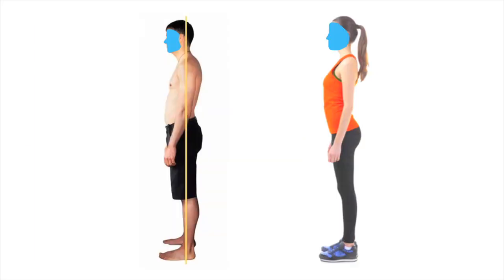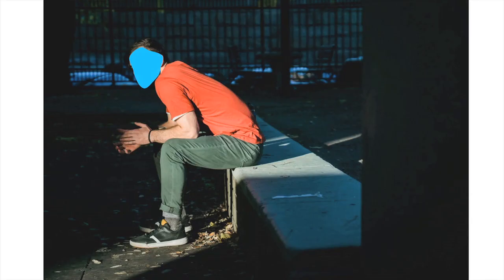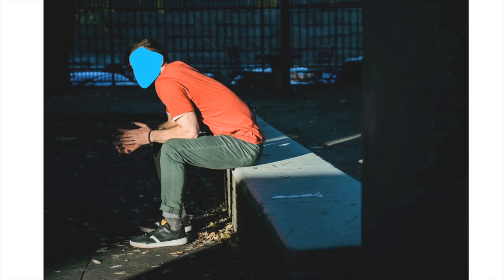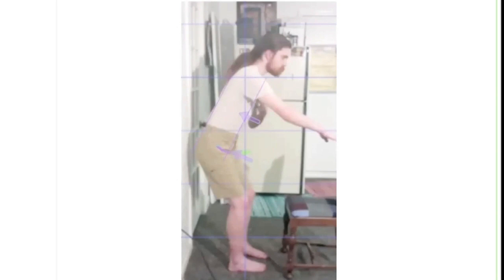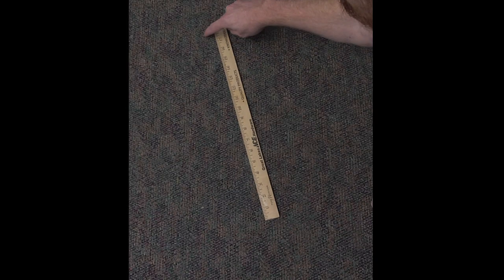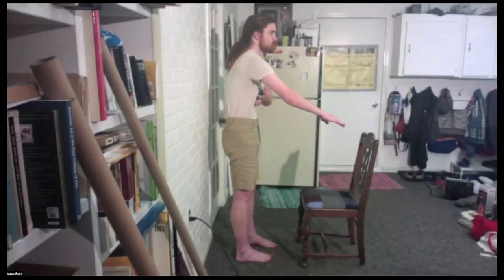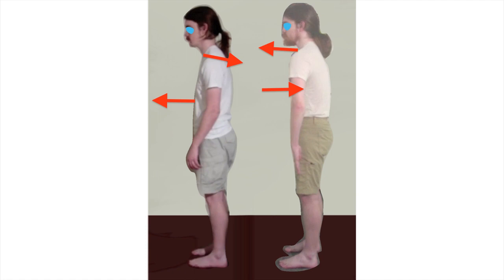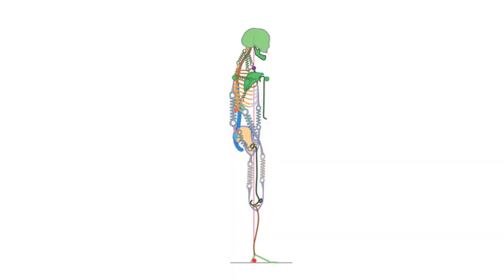How is Your Posture Formed?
Many in the Alexander Technique world (and related fields) don't like to use the word posture, but I don't mind it.  In this video, I explain why, and I explore how our posture is connected to how we gesture.

"The dynamic is the action of equiponderant forces through the static; it regulates the proportion of movements the mind would impress upon the body. The foundation and criterion of the dynamic, is the law of the pendulum."

Angelique Arnaud